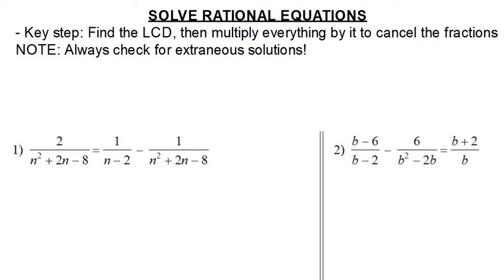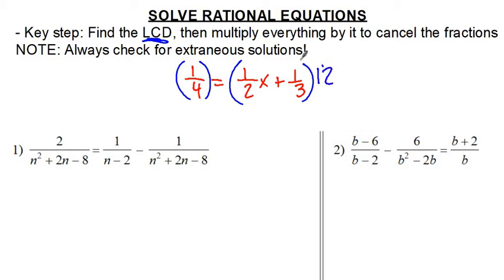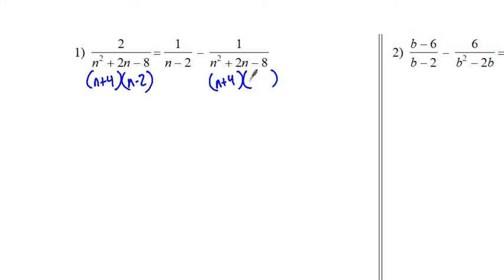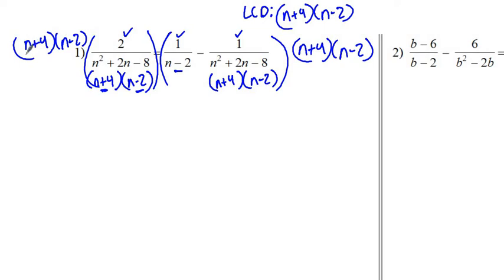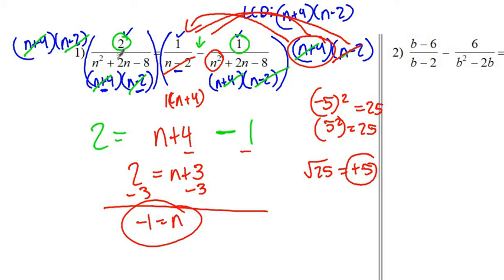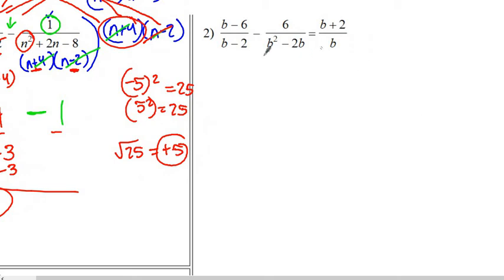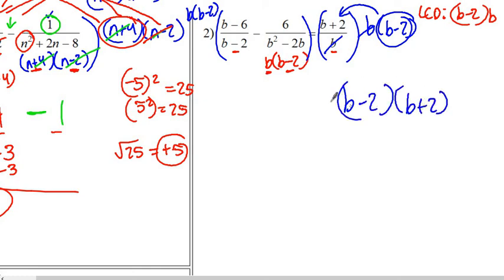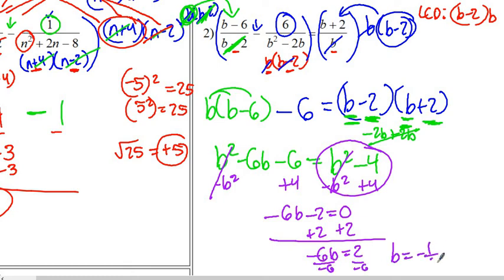8.6: Solve rational equations part 1